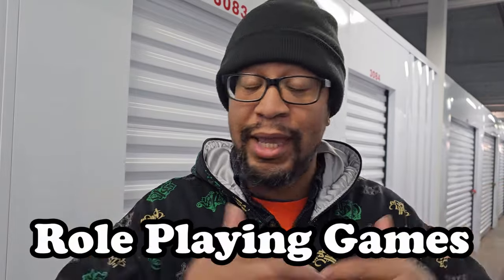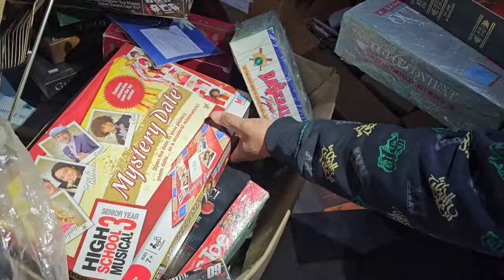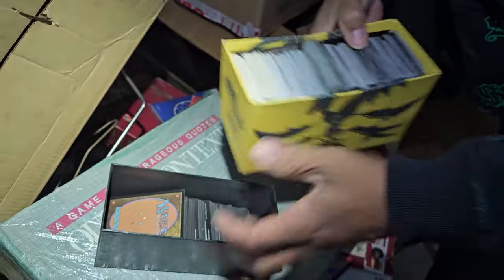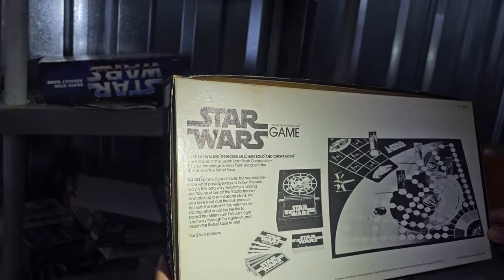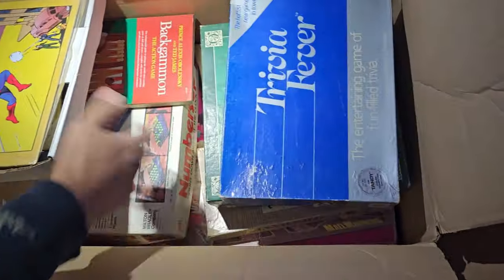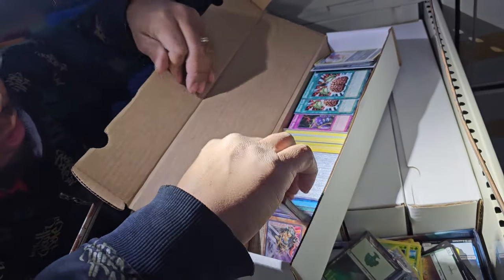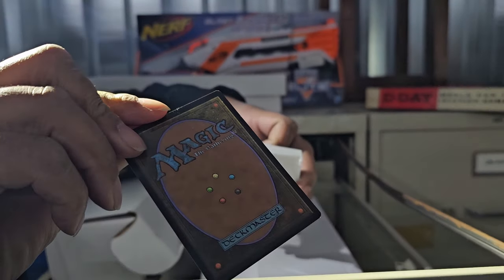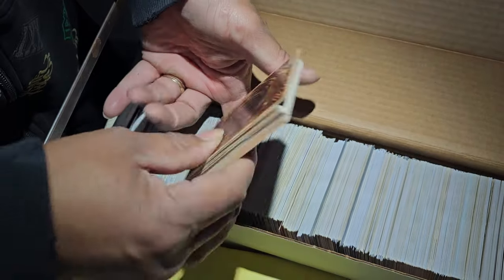I Bought An Abandoned Storage Unit FOR FREE!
We get to go through the unit and clear out more inventory for our online auction. This unit was the comics and RPG OSR store with tons of collectible items such as pokemon cards, magic the gathering, yu gi oh, star wars, star trek, warhammer, marvel and dc comics to name a few things we are finding. If you haven't seen what we have unboxed already, check this video out next.

Ebay Store